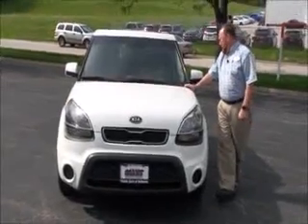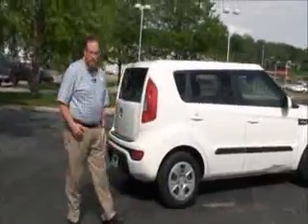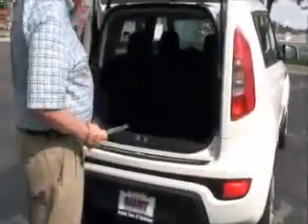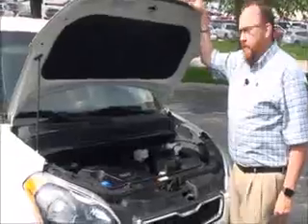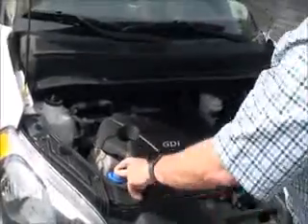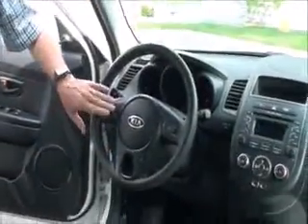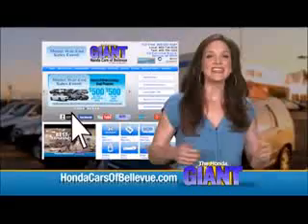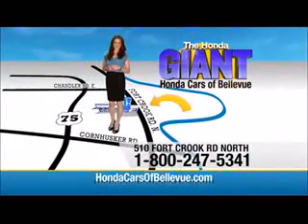Used 2012 Kia Soul Base for sale at Honda Cars of Bellevue...an Omaha Honda Dealer!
Test drive this Used 2012 Kia Soul Base for sale at Honda Cars of Bellevue your exclusive Honda dealer for Bellevue, Nebraska providing superior Honda service to the greater Omaha and Council Bluffs, Iowa metro areas.
This 2012 Kia Soul Base is offered to you for sale by Honda Cars Of Bellevue.
When you purchase a vehicle with the CARFAX Buyback Guarantee, you're getting what you paid for. This vehicle has extremely low miles on the odometer, so while it's pre-owned, it's practically new.

Driver and passengers will celebrate the comfort and convenience this Kia Soul offers with its well-considered features.

More information about the 2012 Kia Soul:

The 2012 Kia Soul is aimed squarely at the Scion crowd, with its funky styling, wild colors, personalized interior and exterior treatments, and kooky hip hop hamster advertising campaign. Improvements in performance and efficiency add tremendous value to the Soul, especially with a base price of $3,500 less than a comparable Scion.

Strengths of this model include affordability, good fuel economy, Spacious interior, improved power in both engines, and great warranty.